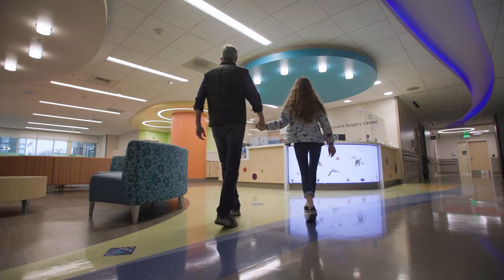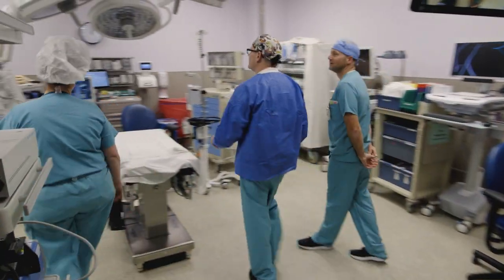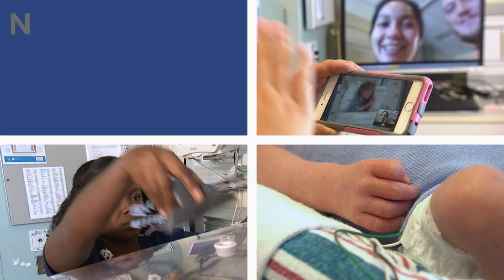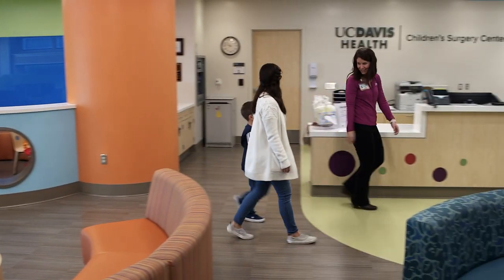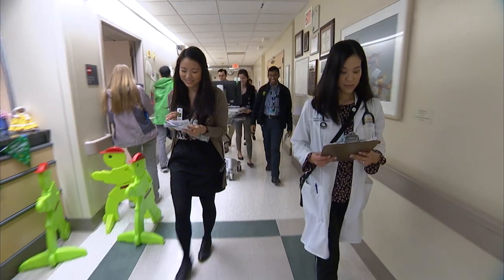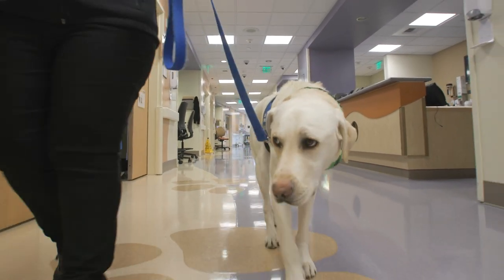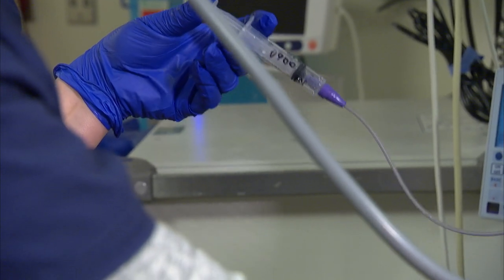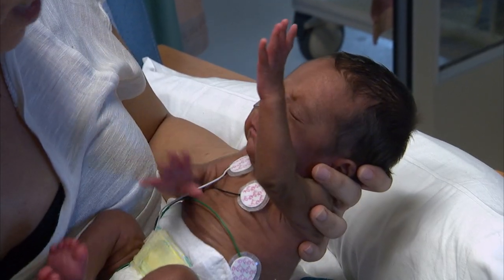UC Davis Children’s Hospital Tour - A Children’s Miracle Network Hospital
Take a tour of UC Davis Children’s Hospital, which features programs and services funded by local Children’s Miracle Network (CMN) Hospitals donors and corporate partners.

UC Davis Children’s Hospital is the Sacramento region’s only nationally ranked, comprehensive hospital for children, offering children and their families the highest level of care for virtually every pediatric health condition.

It has the Central Valley's only level I pediatric trauma center and emergency department, and the 129-bed hospital includes state-of-the-art neonatal, pediatric and pediatric cardiac intensive care units. It is also home to the first level I children's surgery center on the West Coast and fourth in the nation, as verified by the American College of Surgeons.

With board-certified physicians in more than 30 subspecialties, UC Davis Children's Hospital offers families a comprehensive range of pediatric services.

0:00 Welcome to UC Davis Children's Hospital
0:22 What do CMN donations do?
0:55 Fetal Surgery Center
1:16 Neonatal Intensive Care Unit (NICU)
1:47 Pediatric and Cardiac Intensive Care Unit (PICU)
2:24 Children's Surgery Center
3:15 Child Life and Creative Arts Therapy Department
4:10 Children's Miracle Network donors make this possible